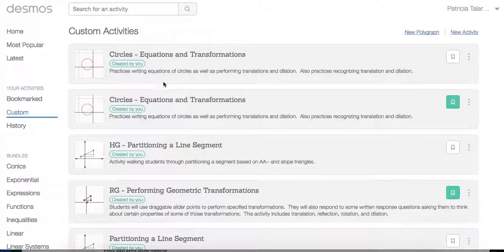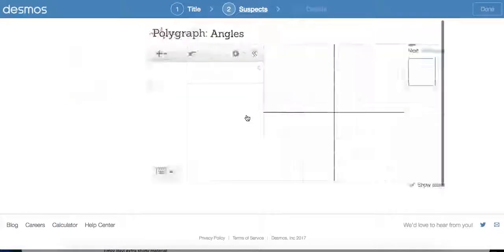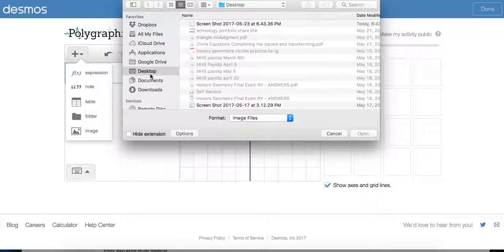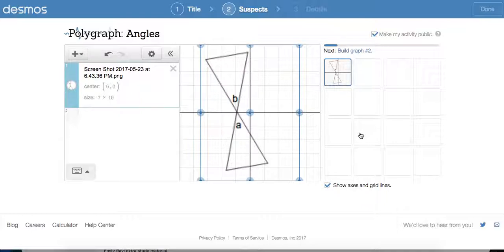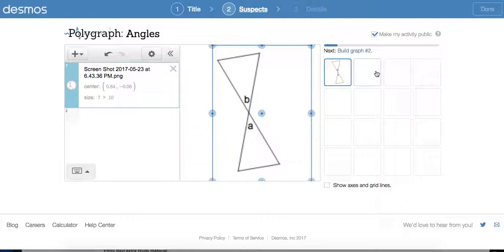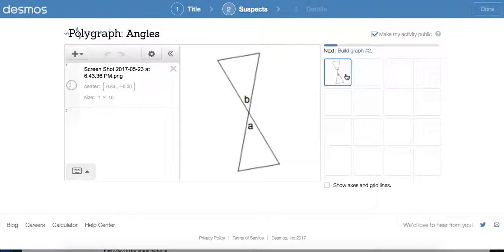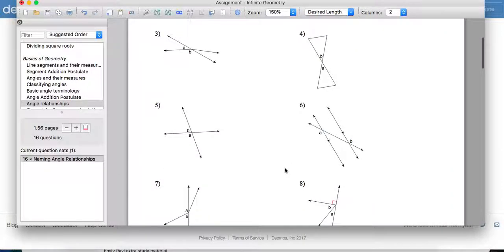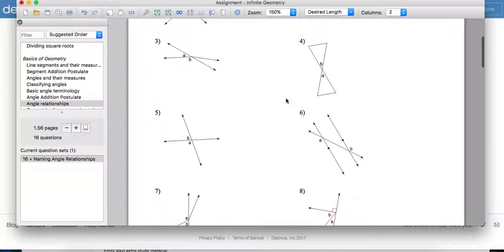Inserting a picture into Desmos Polygraph Geometry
For users of teacher.desmos.com; this video briefly shows how to insert an image as a "suspect" option in Desmos Polygraph.  This includes a screenshot of a Kuta Software infinite Geometry angle pair image.